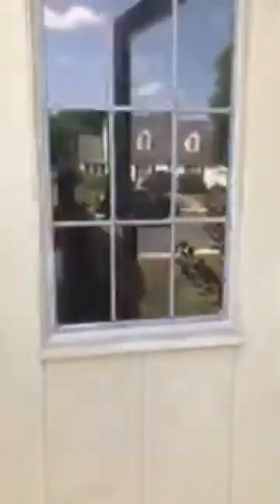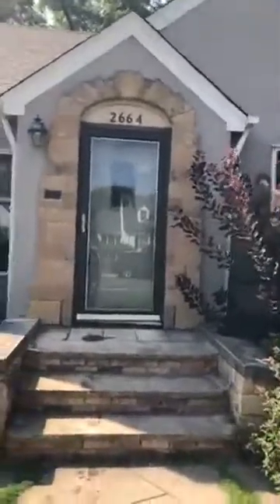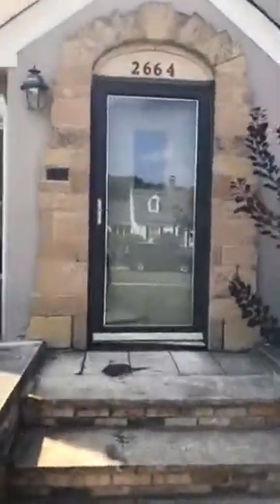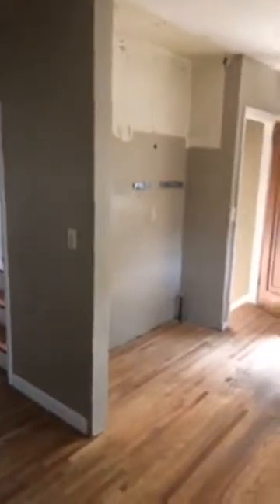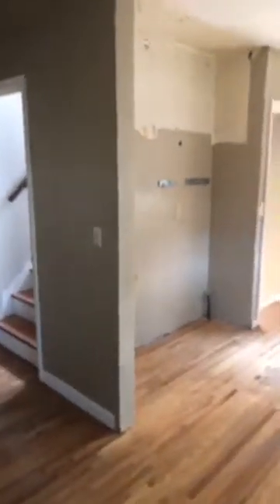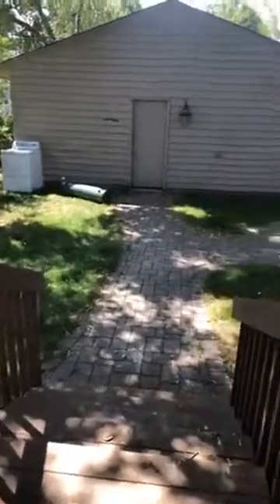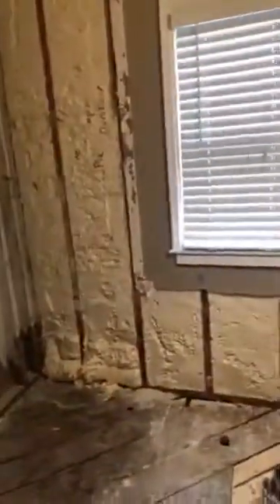Home Property Tour in the Pre-Construction/Demo Phase at the Inglewood (aka the Tudor Brick Home)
Hey, I'm walking through this Inglewood home we are renovating and I wanted to give you a progress walk-through. Hopefully this gives you some design ideas and encouragement. Love to follow along on home renos???